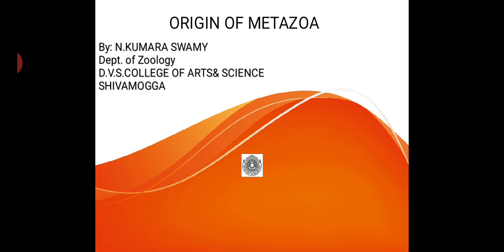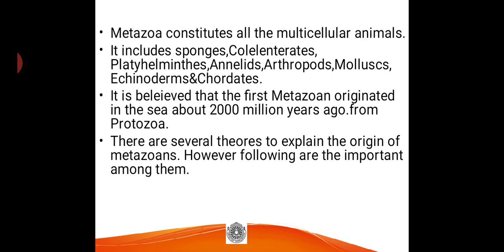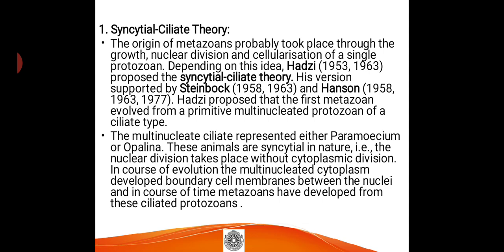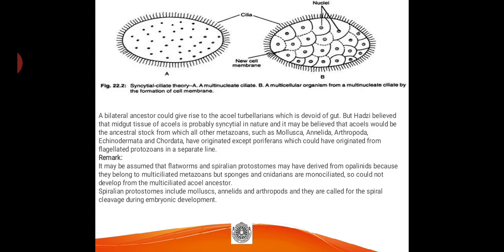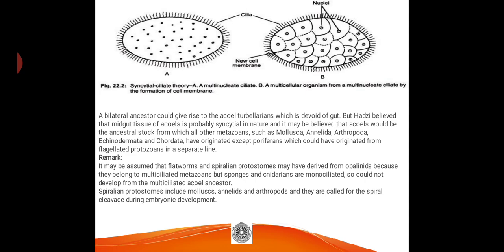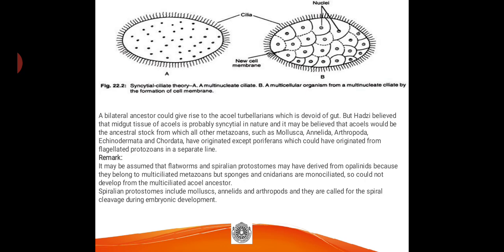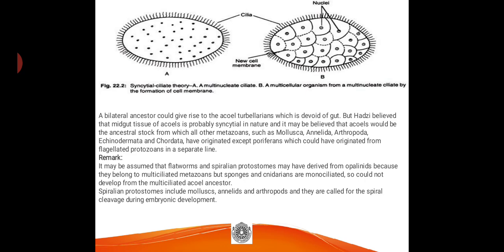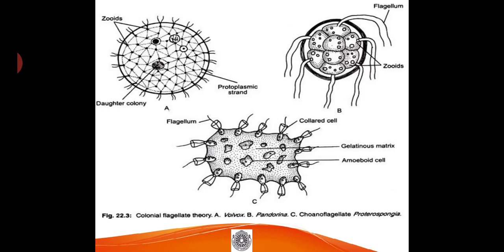ORIGIN OF METAZOA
Theories on Origin of Metazoa